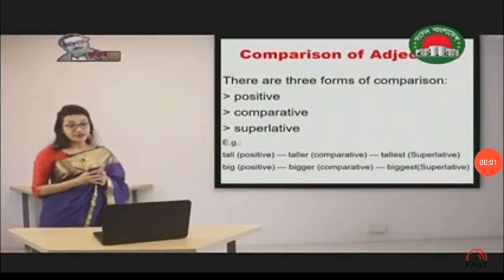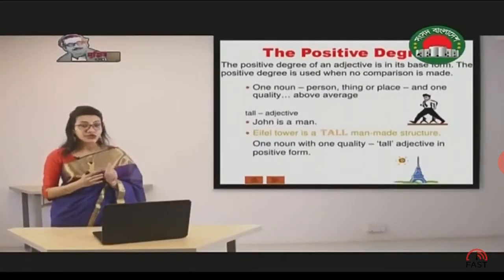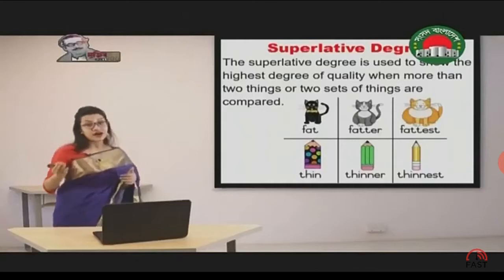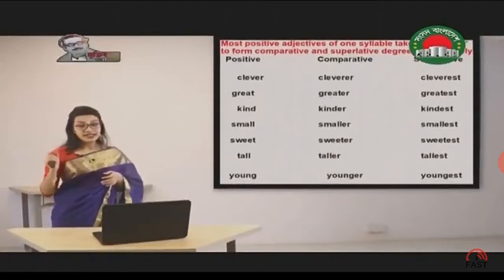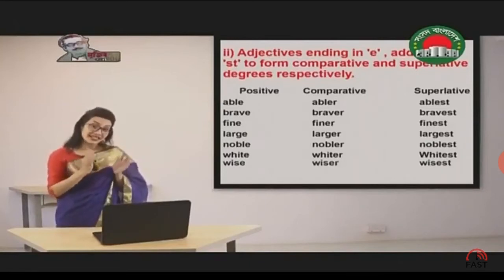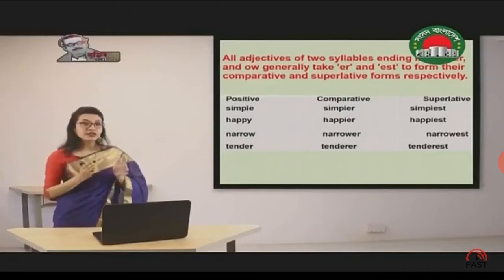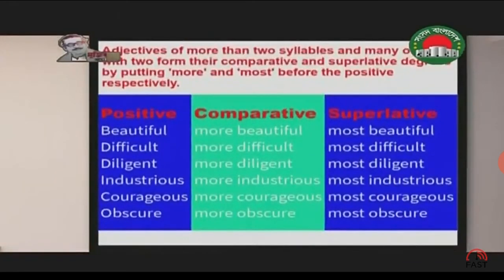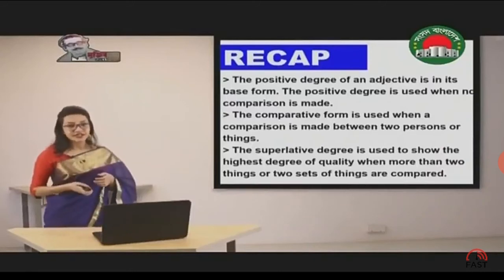সংসদ টিভির live class 7 26 june